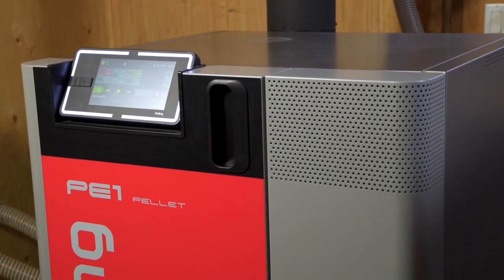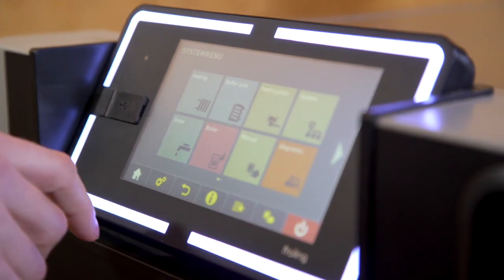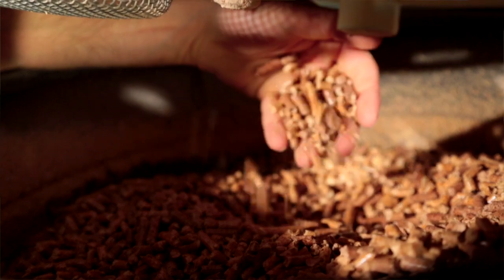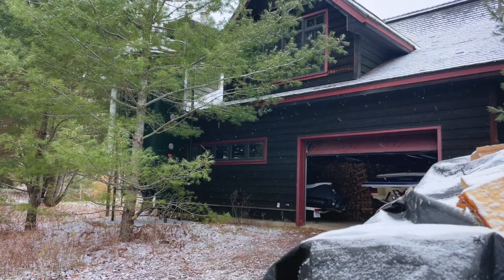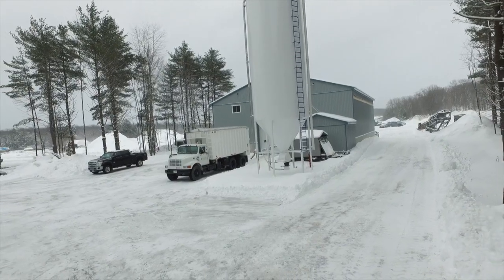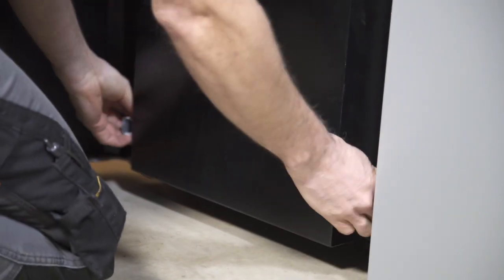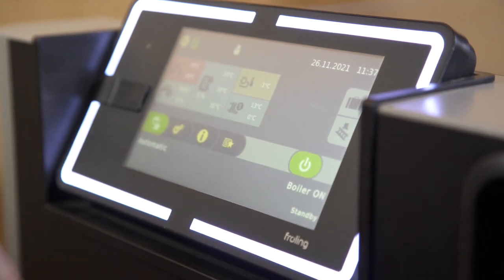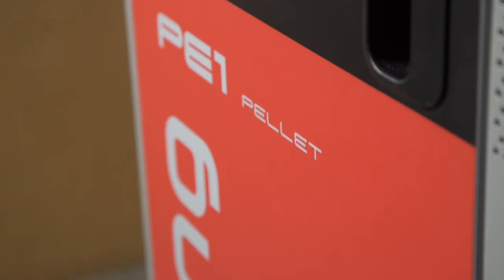Froling PE1 Wood Pellet Boiler System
Similar in operation to the popular P4 boiler, the PE1 is a lower-cost option for smaller heating loads and more confined spaces in a mechanical room.

The PE1 connects to a larger pellet storage container and will run automatically for weeks without any user attention. The convenient Fröling Connect app for your phone will allow you to check on the boiler's status from anywhere.